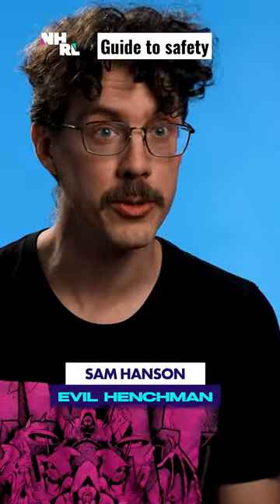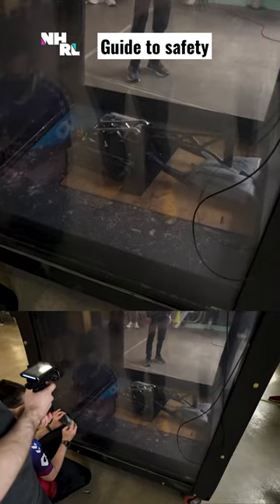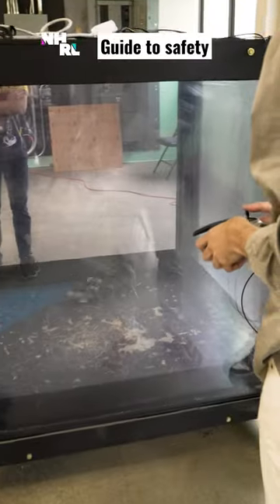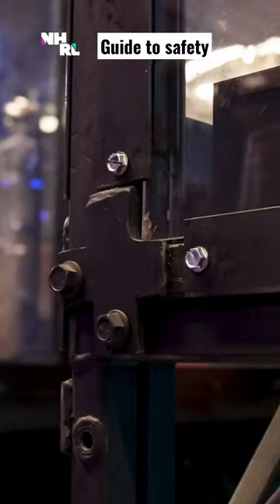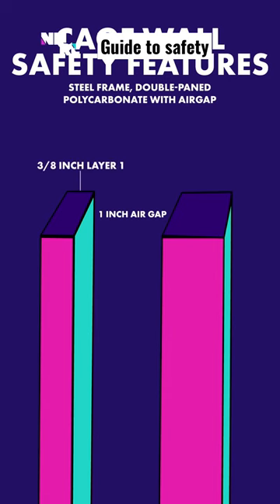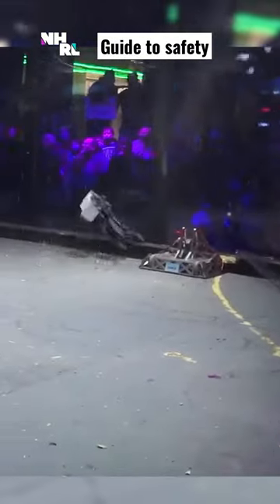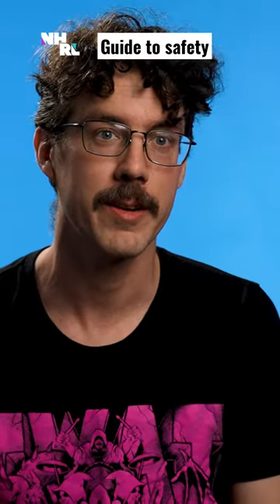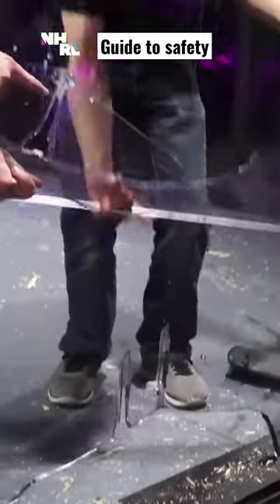Beginner’s guide to NHRL robot combat safety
Here's the best guide to get you started in NHRL and an overview of the safety at NHRL. Safety is our number 1 priority and we have a multitude of safety protocols to keep the event safe and fun. We have a full video in our This Is Havoc Episode 3 on our YouTube.